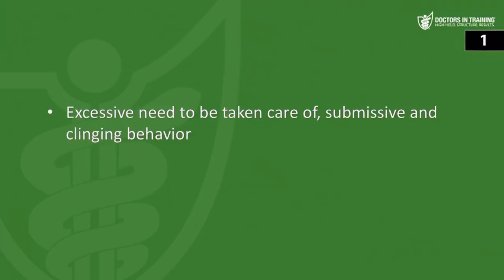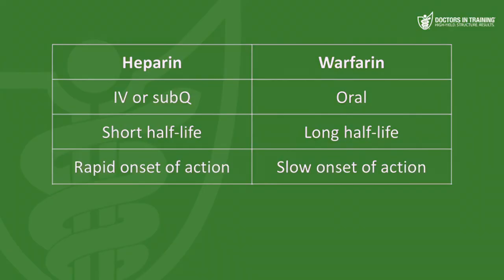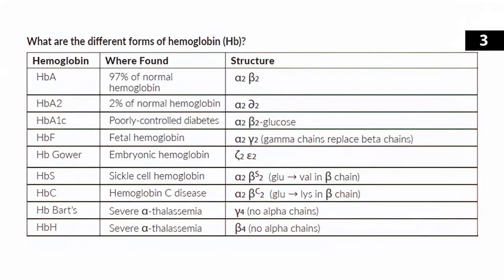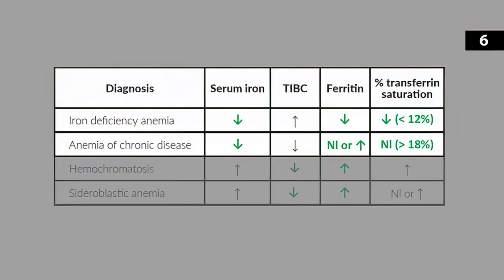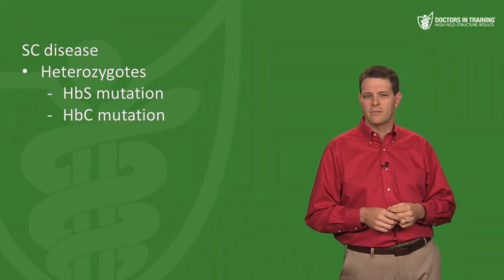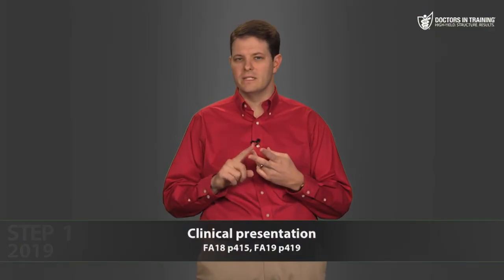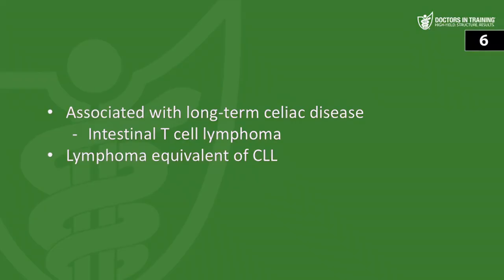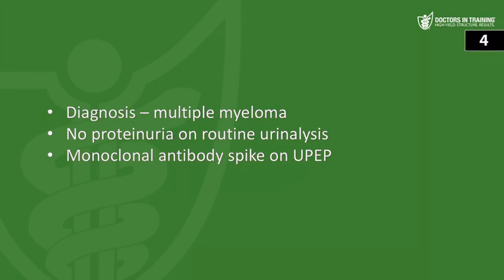21 Heme FHD